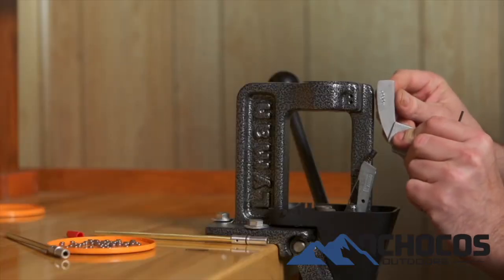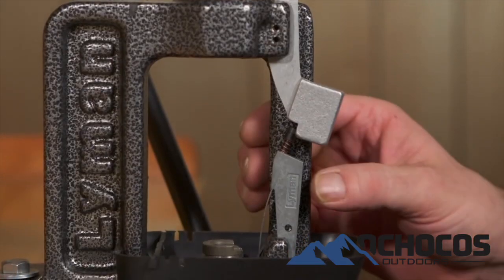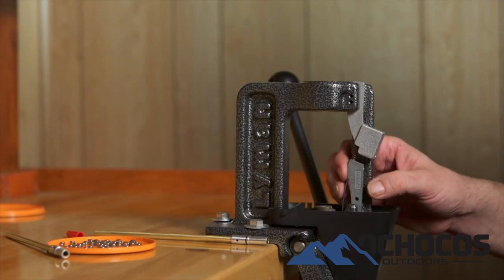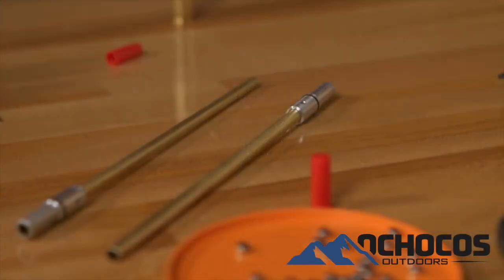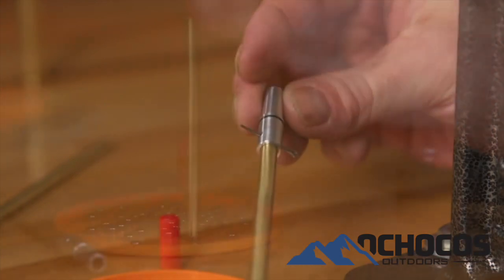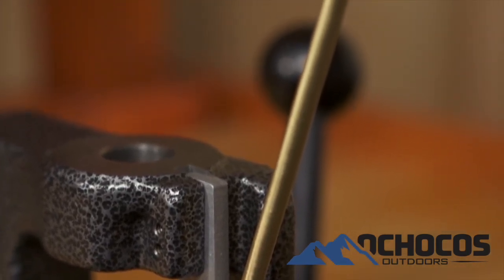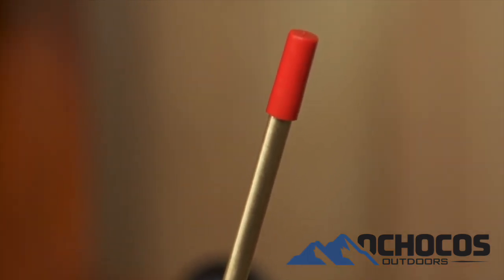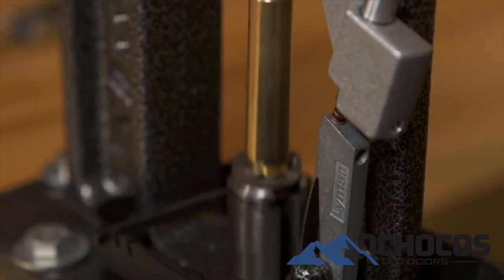Ask Joe How to Install Lyman's™ Auto Primer Feed - Ochocos.com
Lyman™ Auto-Primer Feed

Eliminates handling of primers with oily fingers, speeds loading. Supplied with two tubes (large and small). The Auto-Primer Feed by Lyman eliminates the handling of primer arms, as well as improving your reloading speed. Fits all T Mag and Crusher models.